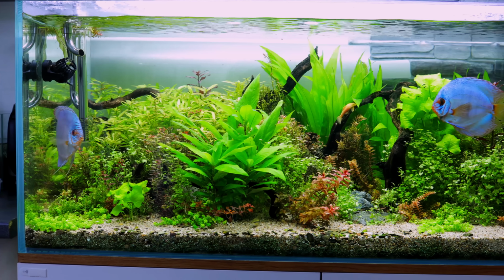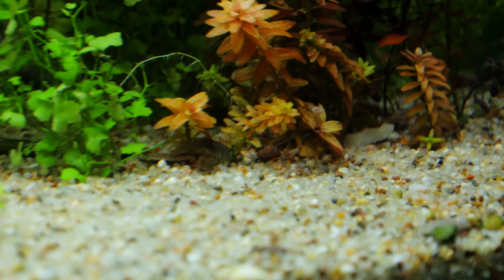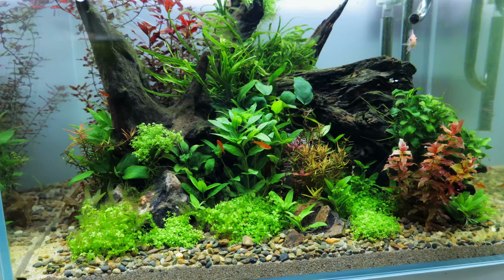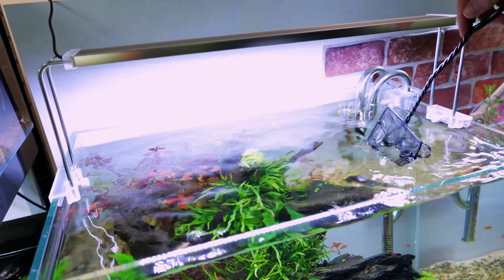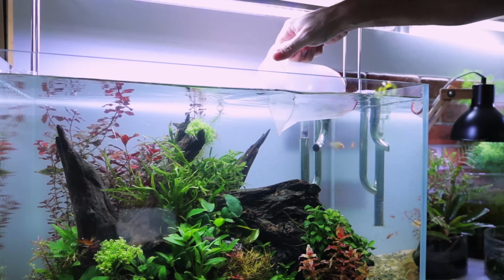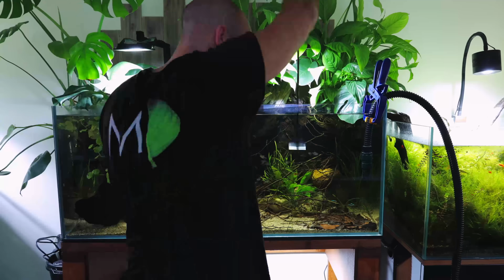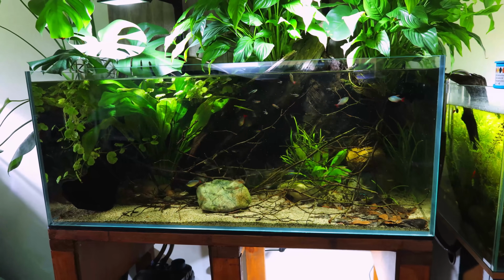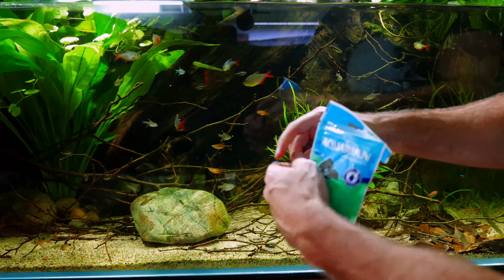MY FISH MADE A BABY FISH!!! (surprise tiny cory) MD Fish Tanks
I was hoping this would happen but did not expect it too. Mainly because I thought the Discus would eat up and fry in the tank...It turns out I was wrong...